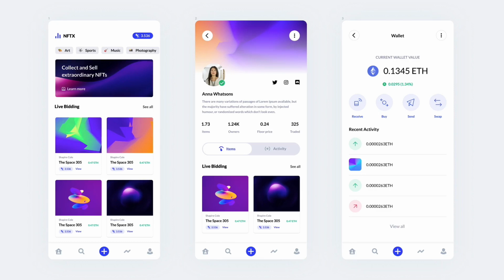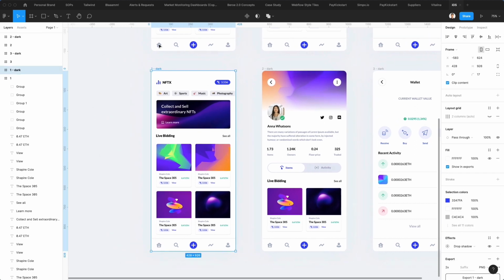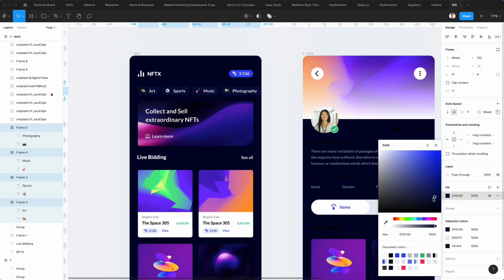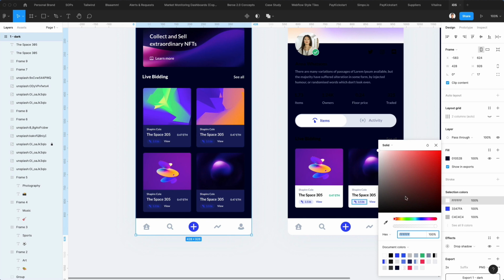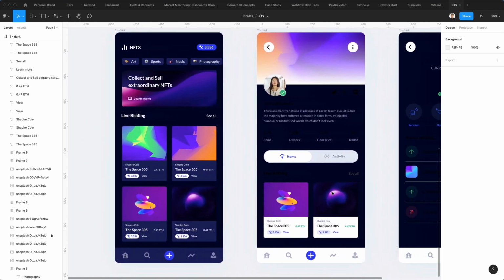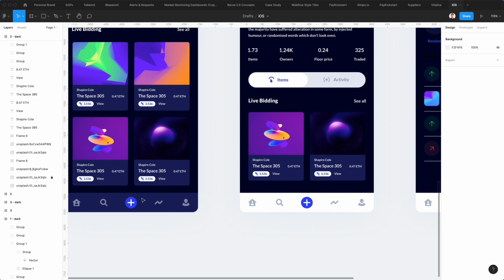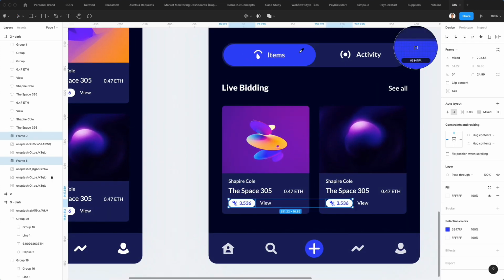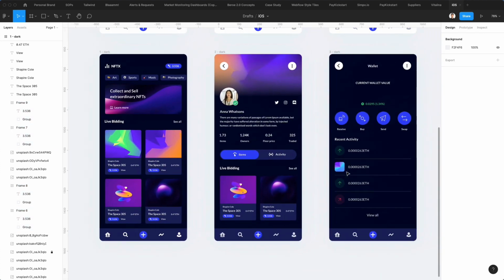Dark UI: How to Choose the Right Colors + Tips